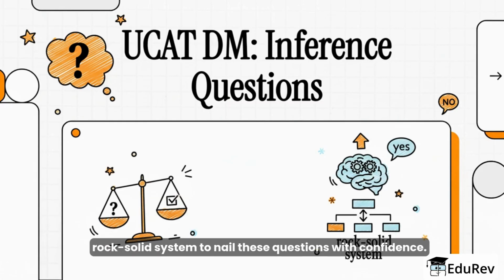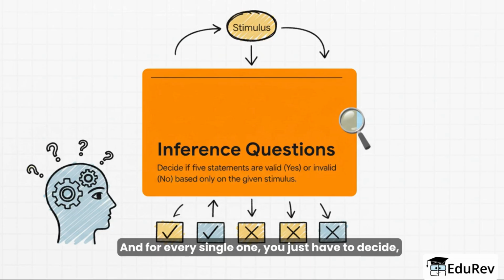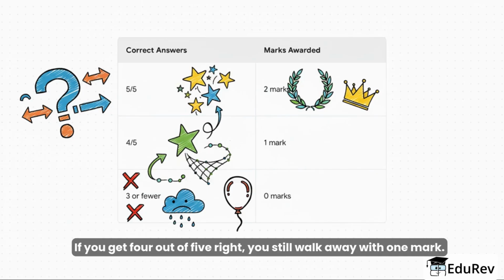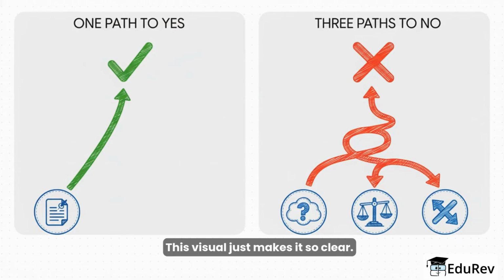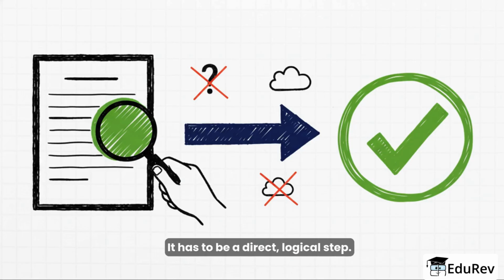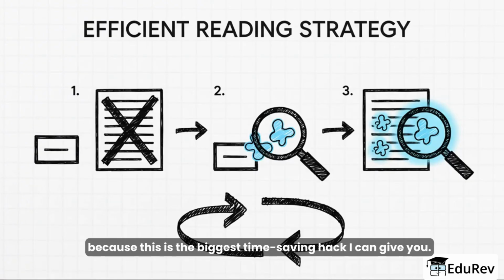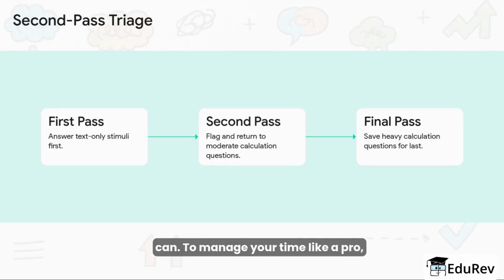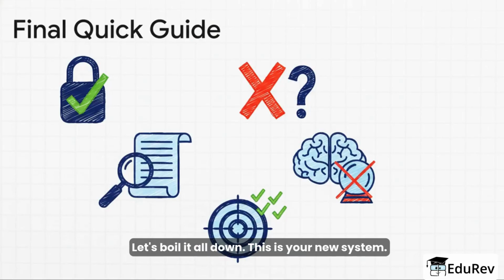Inference Questions for UCAT Decision Making | Complete Yes–No Strategy Guide | EduRev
Welcome to EduRev!
Inference Questions are one of the most scoring yet misunderstood parts of the UCAT Decision Making section.
In this video, we give you a complete, merged, and exam-optimised strategy to master Yes–No inference questions with speed and accuracy.

✔ What inference questions really test in UCAT
✔ The Must-Be-True Rule explained clearly
✔ When to select YES and when NO (with zero confusion)
✔ How to avoid assumptions and generalisations
✔ How to handle text, tables, graphs, and mixed stimuli
✔ Speed strategies to finish within 1 minute per question

🧠 Core Rules You Must Remember
✅ YES → Statement must be true in all cases

❌ NO → Statement:
Could be true
Could be false
Goes beyond data
Assumes or generalises
Contradicts the stimulus (even slightly)
UCAT Golden Rule:
Certainty = YES | Uncertainty = NO

⏱ Time & Scoring Strategy
• 5 statements per question
• Aim: 5/5 or 4/5 (maximum marks)
• Solve easy statements first
• Skip heavy calculations for second pass

🎯 Common Traps Covered
⚠ Shifted meanings
⚠ Extreme words (all, always, never)
⚠ Percentage confusion
⚠ Assumptions not stated in data

✔ UCAT Aspirants
✔ Students losing marks in inference questions
✔ Anyone aiming to maximise Decision Making scores

📲 For practice questions, mock tests, and detailed UCAT preparation, download the EduRev App
Available on Play Store & iOS App Store